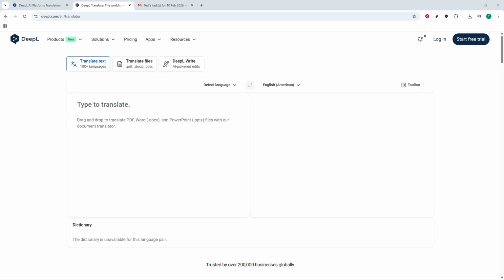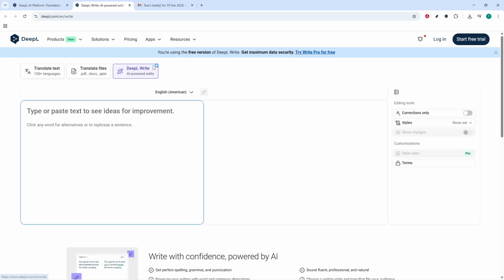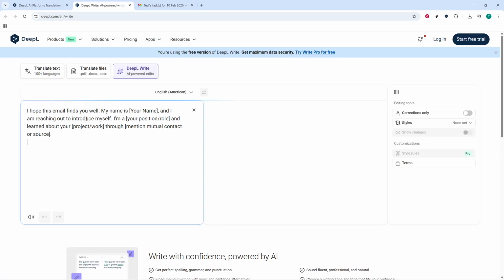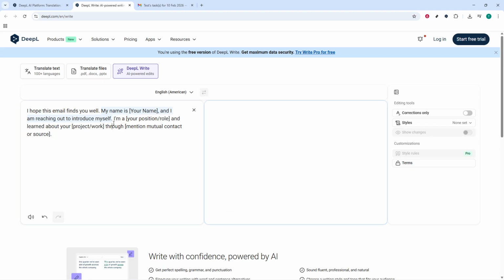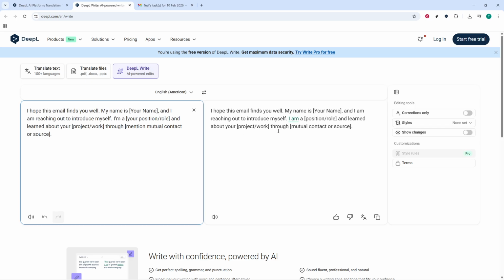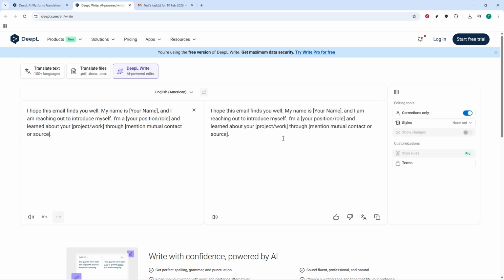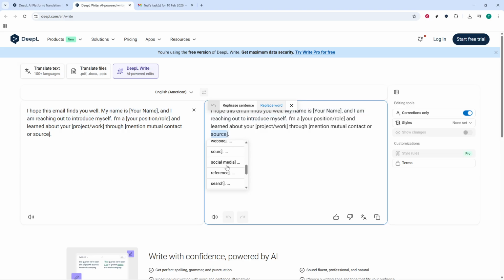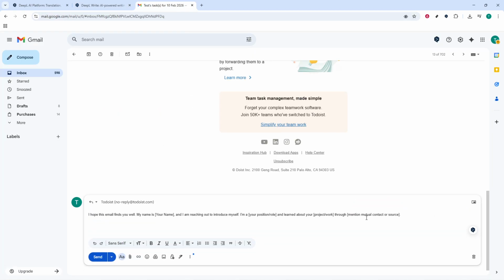How To Rewrite Emails Using DeepL Write (Full Guide)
Learn how to improve your professional communication by using DeepL Write to refine your emails. This tutorial covers everything you need to know about correcting grammar, adjusting tone, and enhancing clarity with AI-powered writing assistance.

In this video, you will learn:
- How to access and navigate the DeepL Write interface
- Steps to paste and analyze your email drafts
- How to choose between different styles and tones
- Tips for selecting the best word alternatives
- Finalizing your rewritten email for professional use

DeepL Write makes it incredibly easy to fix phrasing and eliminate typos so your messages always sound polished.